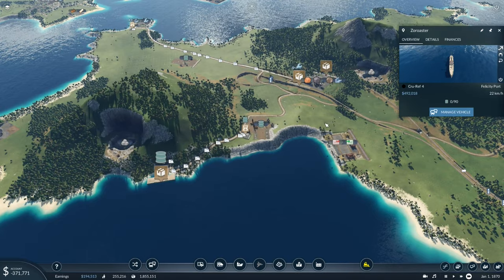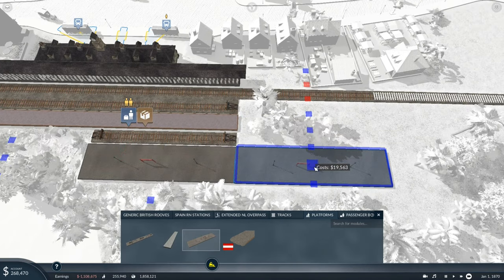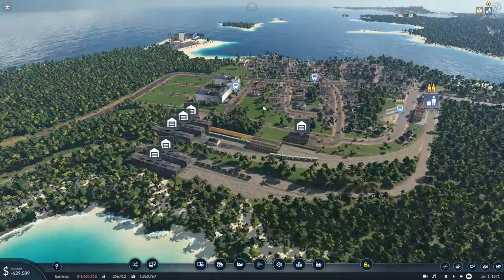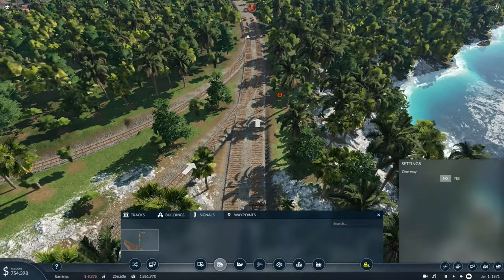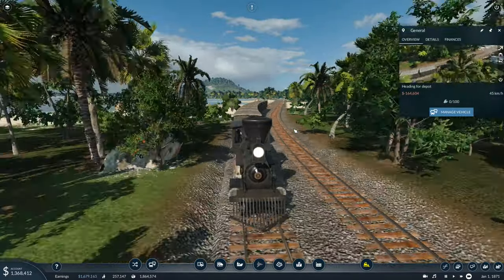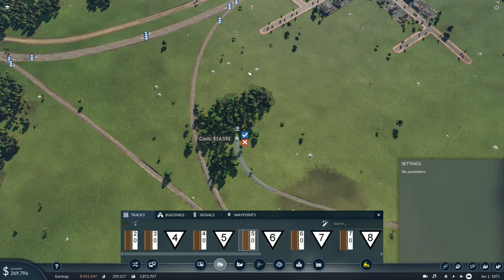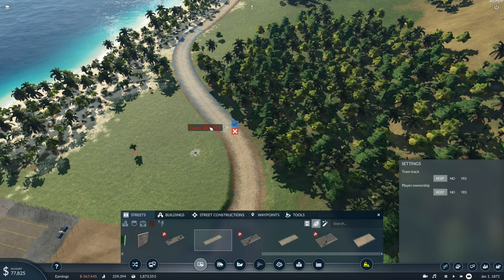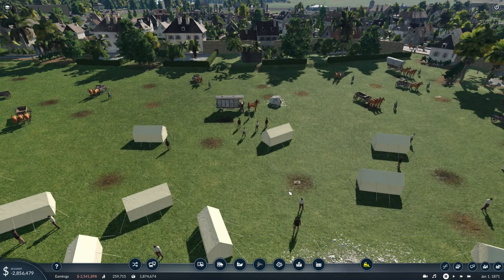This Cargo Method Is DOUBLE As Efficient - Transport Fever BRUTAL 1871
What Is The BRUTAL Series?
The BRUTAL series is a series of videos I do inside of the game Transport Fever 2. It's designed to be an extremely hard version of the game, that has to stick to real life as much as physically possible. We do 1 year each episode, which may sound slow, but my much more fast paced editing compared to other transport fever youtubers means that only the bits YOU want to actually watch are included, any umming and arring is always cut out and it's just the content you came to watch. If you've read this far, you're clearly interested!

Game Features
Free play with countless configuration possibilities
Three campaigns across three continents with over 20 hours of playing time
Editors for creating maps and editing saved games
Three landscape types: moderate, dry, and tropical
Realistically modelled vehicles from Europe, America and Asia
A total of over 200 vehicles: trains, buses, streetcars, trucks, aircraft and ships
Modular train stations, bus and truck stations, airports and harbors
Realistic transport simulation including one-way streets and light signals
Editable and paintable terrain with realistic effects
Intuitive construction tools for building railroads and more
Display important data such as traffic and emissions, on separate layers
Dynamic economy and city simulation
More than ten economic chains with associated factories and goods
Cities with countless residential, commercial and industrial buildings
Detailed game world with physics-based lighting
Individually simulated land animals, birds and fish
Over 50 challenging achievements in free play mode
Extensive modding support via the Steam Workshop
My PC Specs:
Processor - Intel(R) Core(TM) i7-9700KF CPU @ 3.60GHz, 3600 Mhz, 8 Core(s), 8 Logical Processor(s)
Graphical Processing Unit (GPU) - NVIDIA GeForce RTX 2070